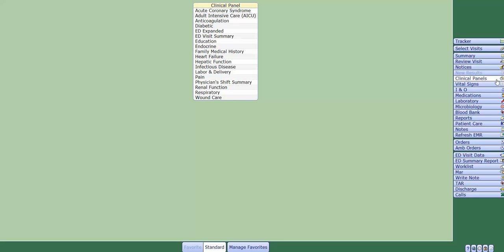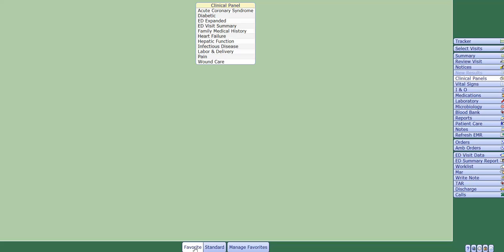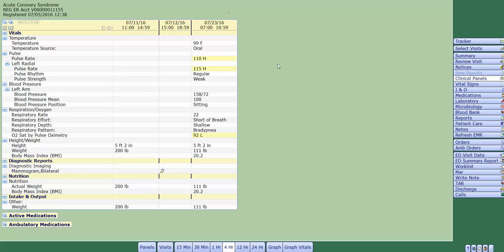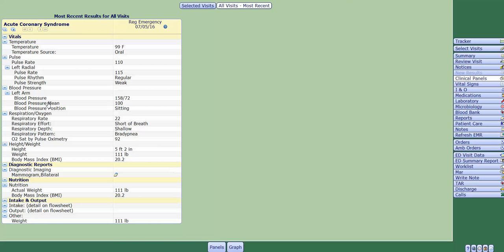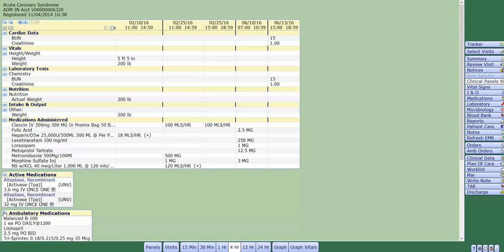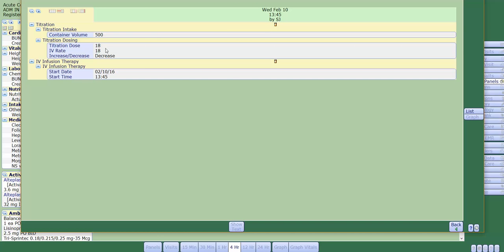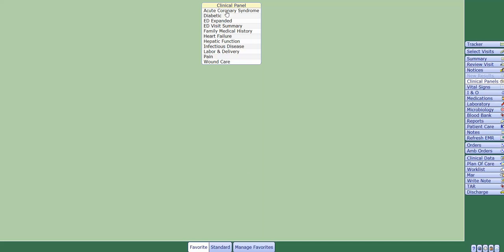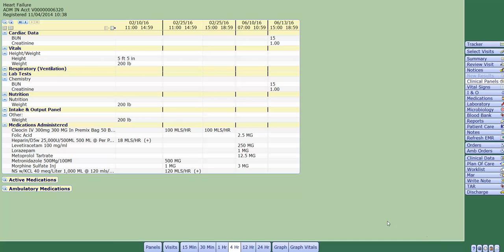2B1f CLINICAL PANELS